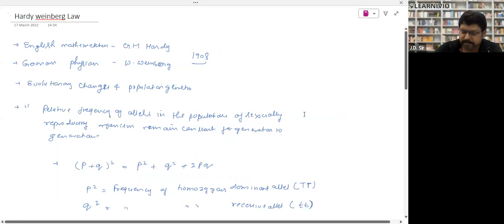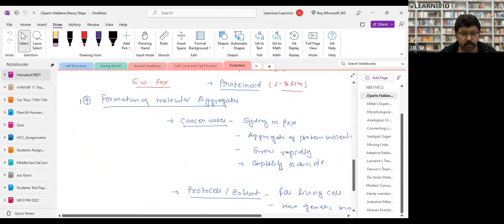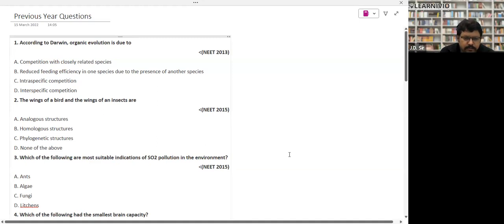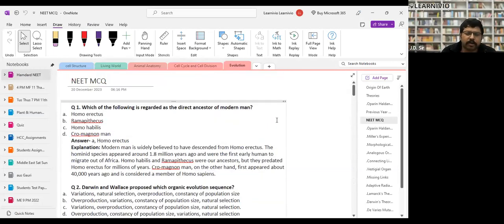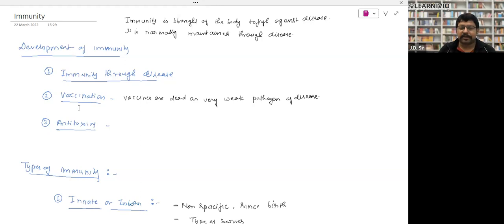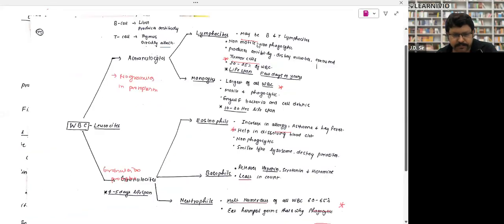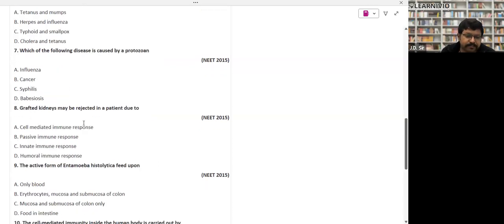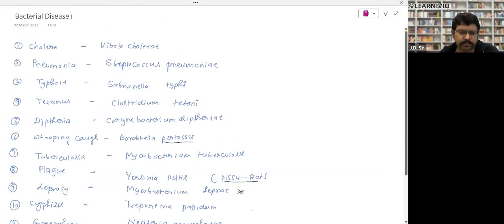Learnivio | Biology Lect 12th NEET 20-12-2023